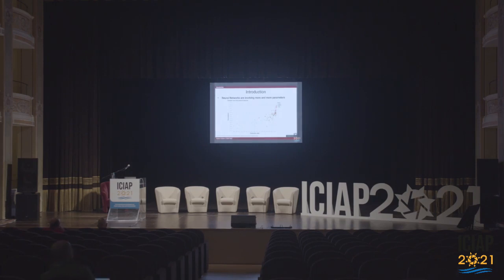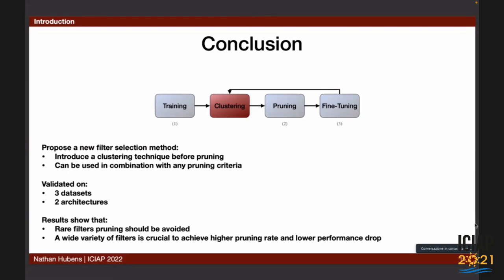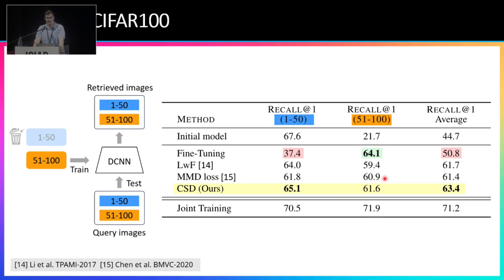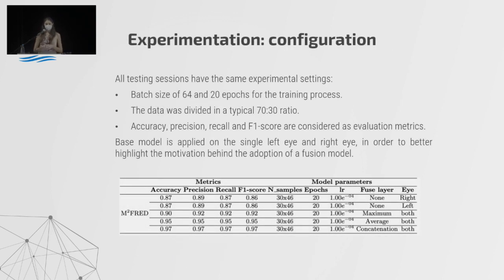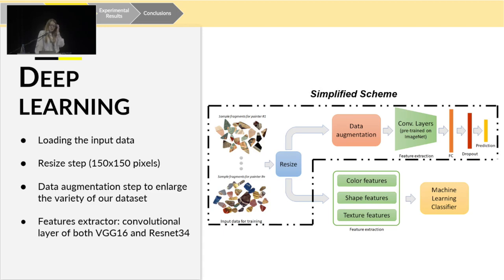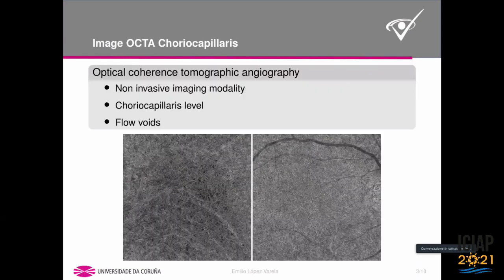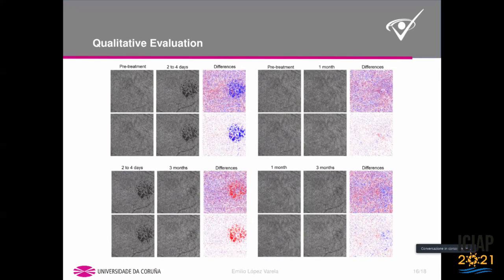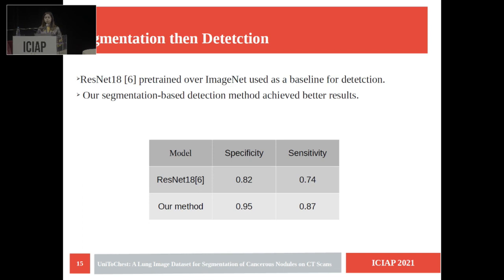Oral Session 9_27 Maggio 2022 - 04-34-55